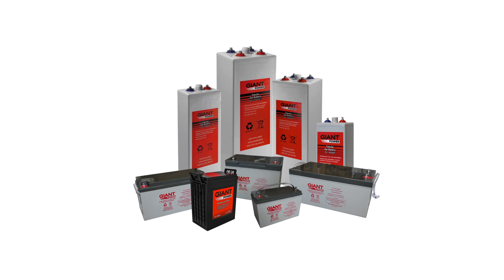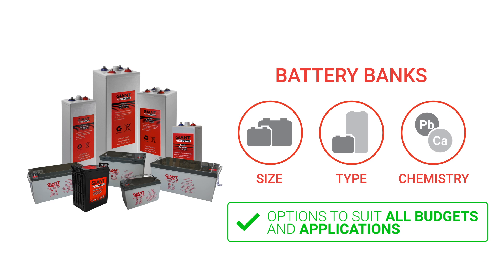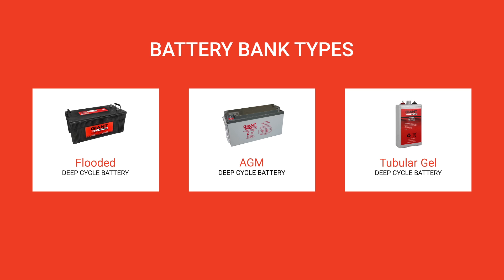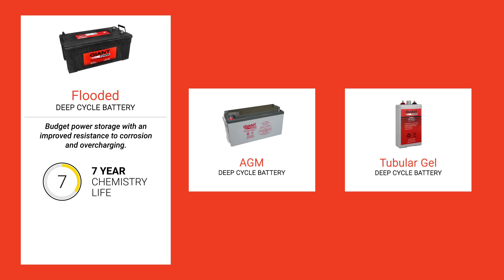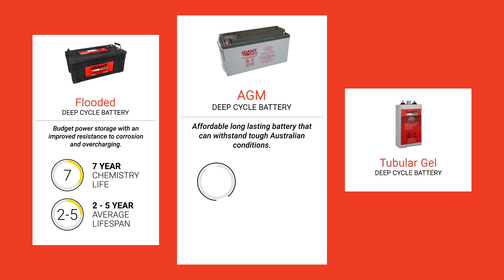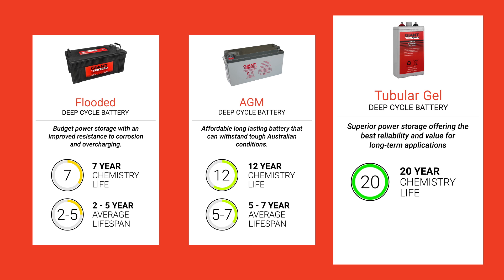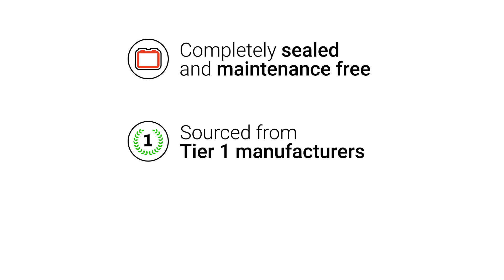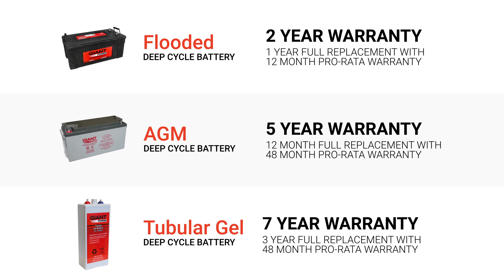Giant Power Battery Banks Overview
Do you need reliable power storage solutions? Giant Power provides battery banks for all applications with battery sizes, types, and chemistries to suit all budgets and desired lifespans of your system or application.

8 Technology Drive, Warana QLD 4575